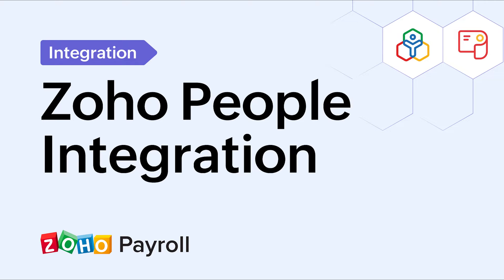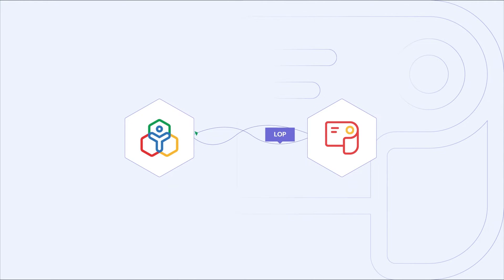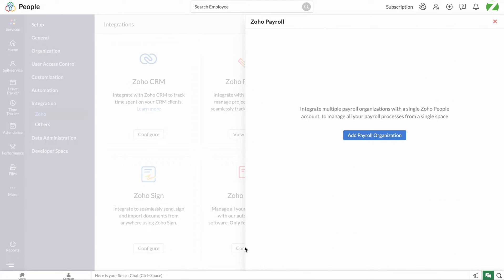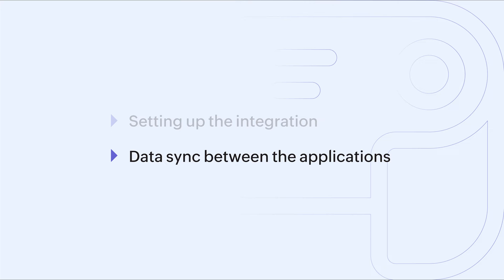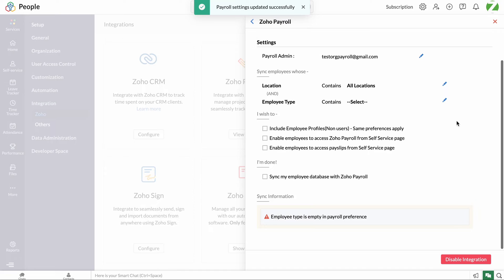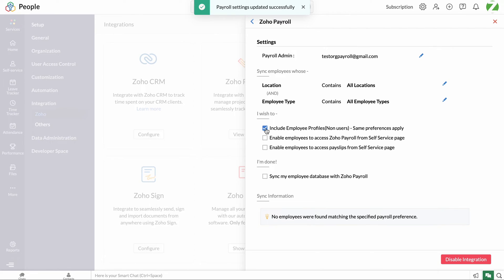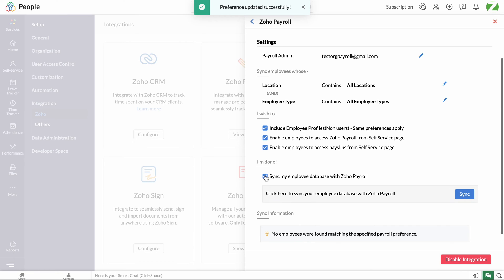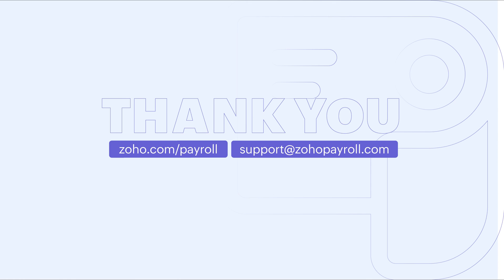Zoho People - Zoho Payroll Integration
Integrate Zoho People with Zoho Payroll to sync all your employees and ensure a smooth payroll process.

Zoho Payroll is an online payroll application that takes care of all the payroll related aspects for your organisation so you can focus on growing your business.

Key Highlights of Zoho Payroll:
Manage all statutory compliances such as PF, ESI, PT and LWF.
Add varied salary structure components according to the grade or designation of employees.
Bring in Employees with ease and just fill up the salary details to process salaries.
Connect your ICICI Corporate account and initiate salaries directly from our system.
Get detailed insights into your business's compliance and payouts with a wide range of reports.